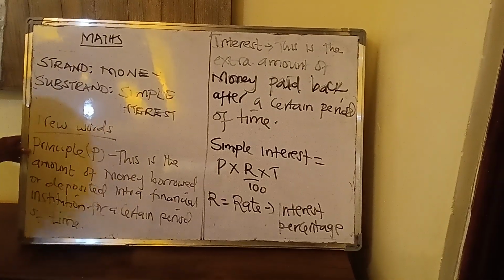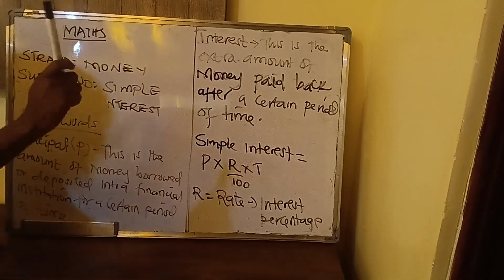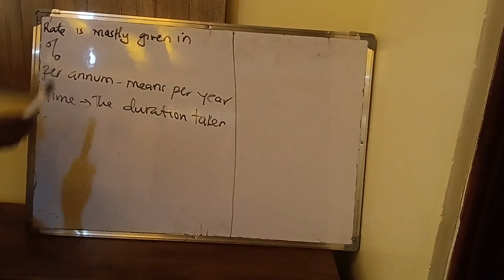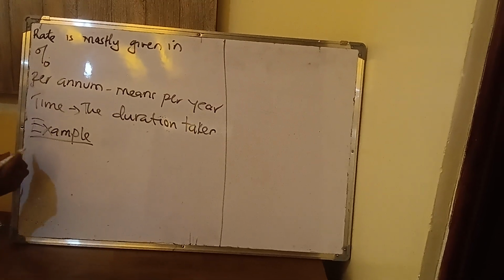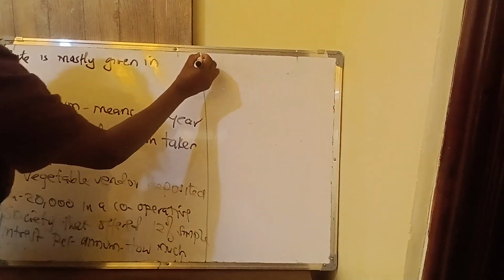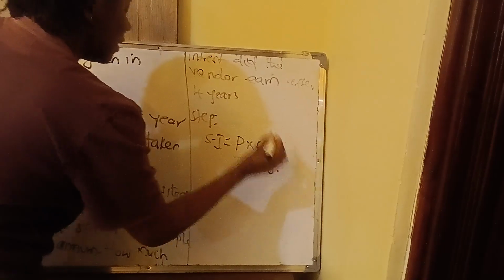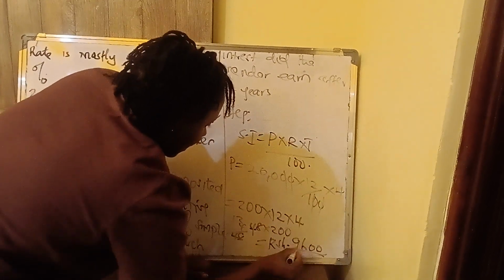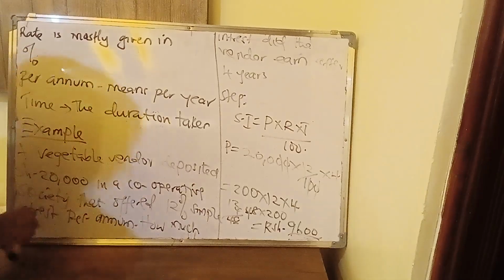Grade 8,MONEY(simple interest)